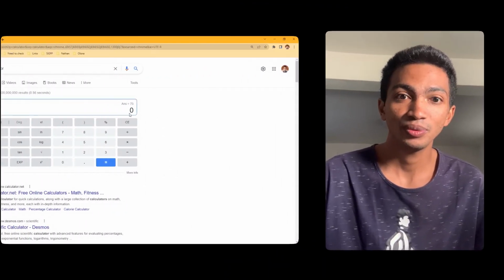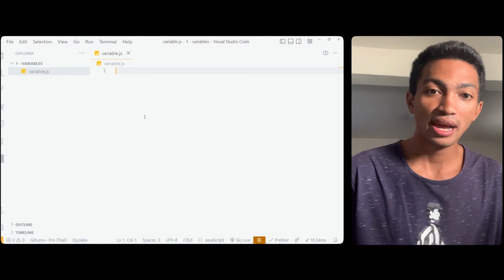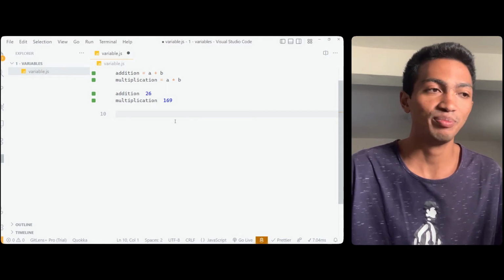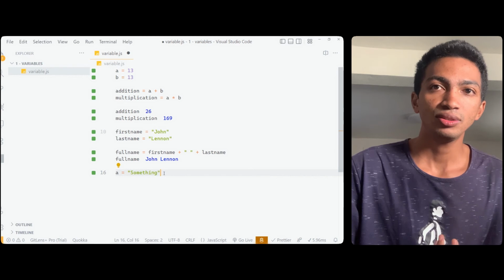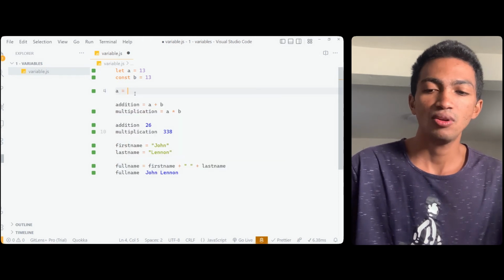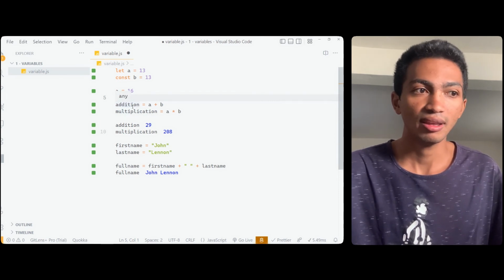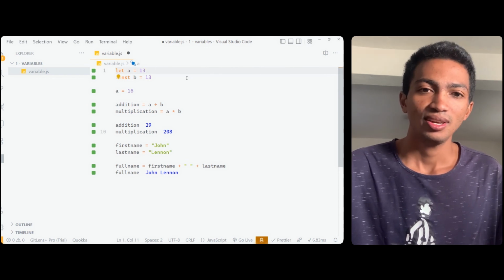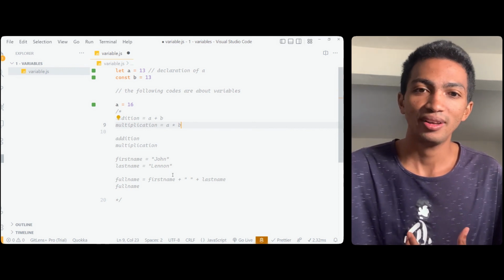Variables, constants and comments | JavaScript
The notion of variables is very important in programming, since it allows us to store data.

In today's video we will see how to create variables and how comments work in JavaScript